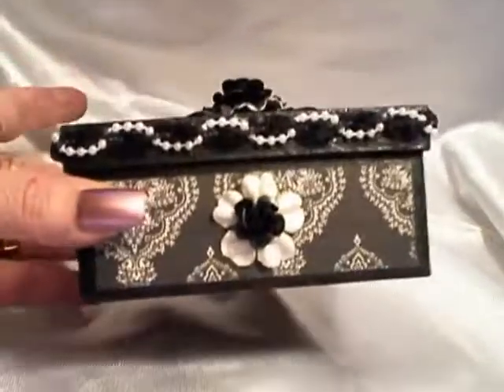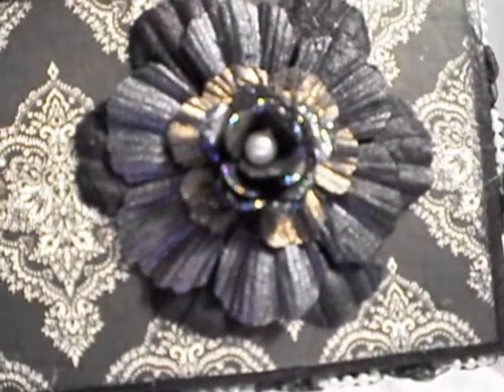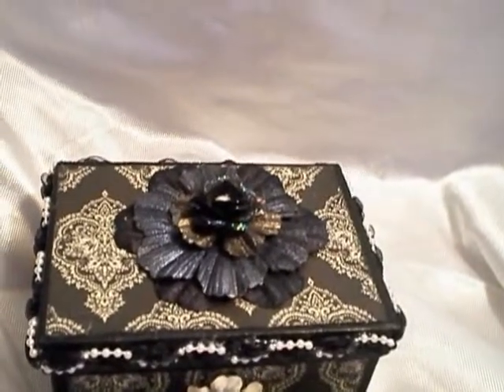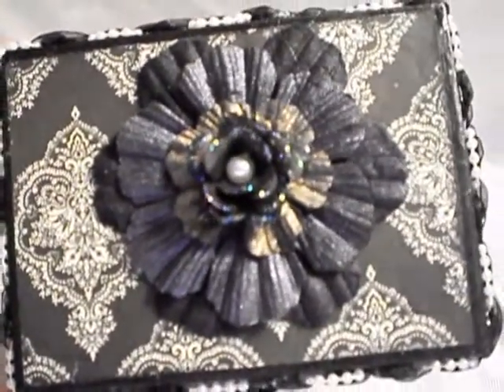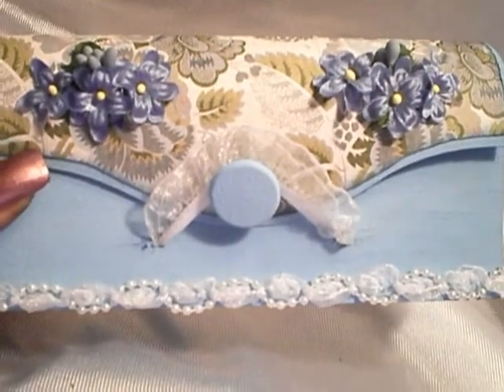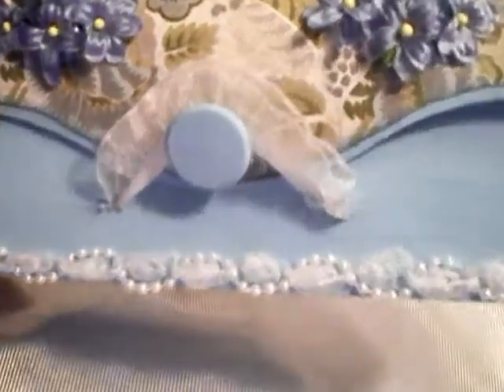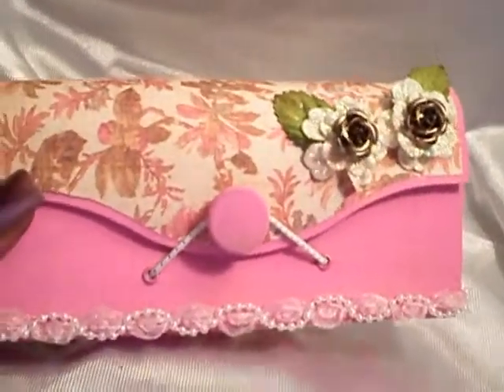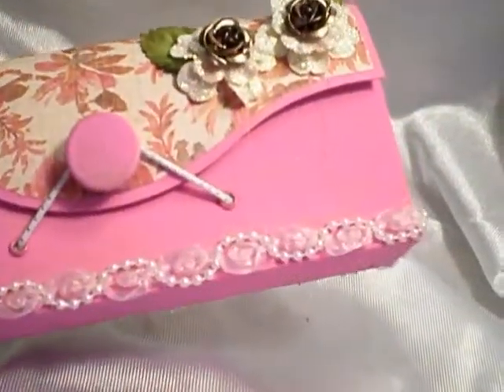A few more altered boxes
Just a few more boxes I made today